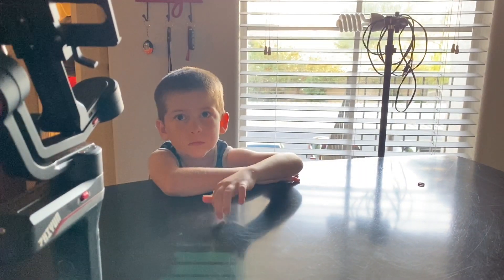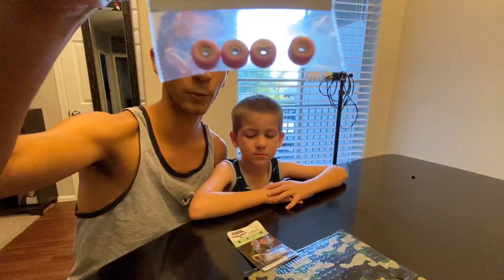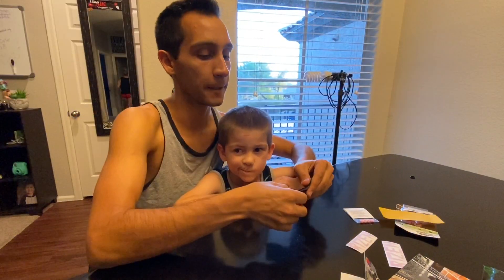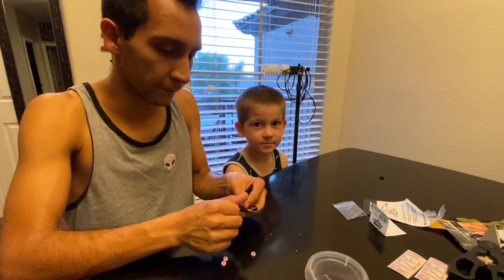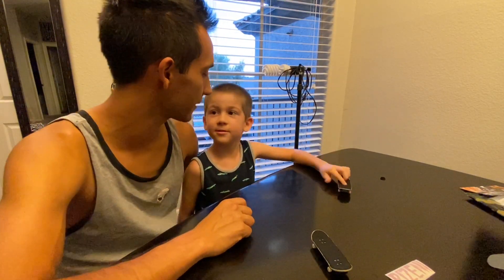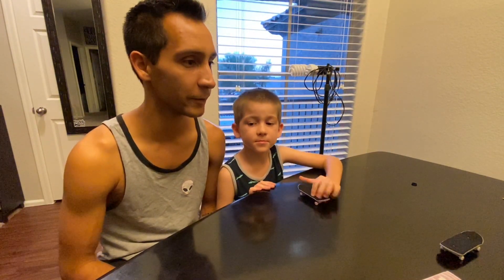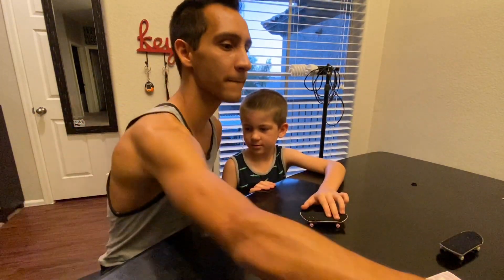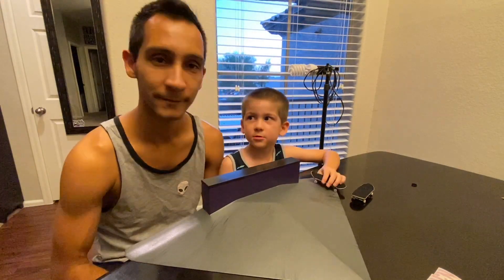We got a professional fingerboard!!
With Brixton stealing my fingerboard it was time for his own so we got him a complete set up for his birthday. Big Shout out to Rizen Fingerboards for always hooking us up with the coolest graphics! Happy Birthday Son.

Trucks: Dynamic FB Trucks

Wheels: Dynamic FB Wheels

TINYRAMPCO.